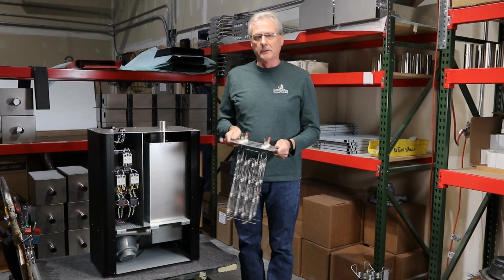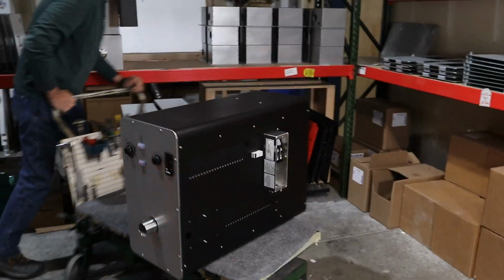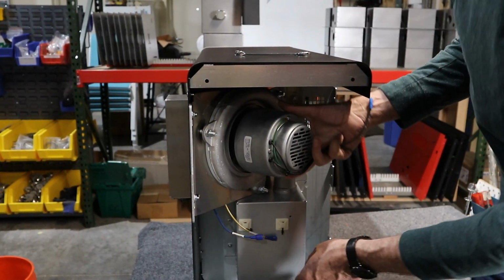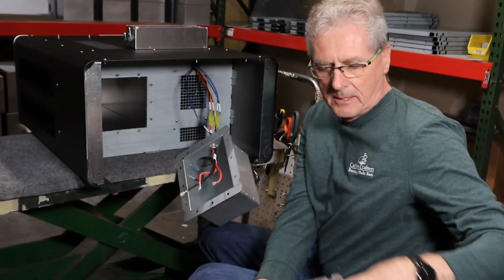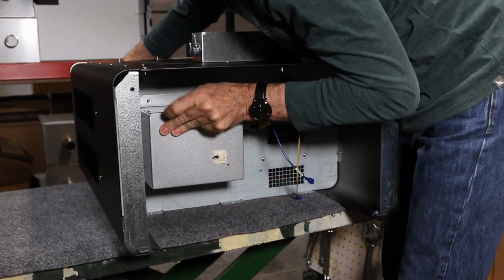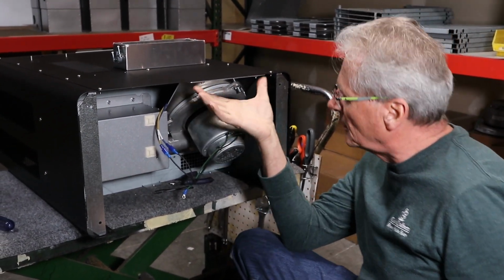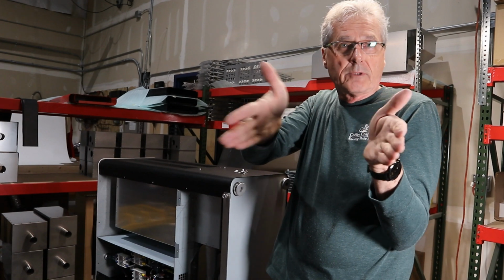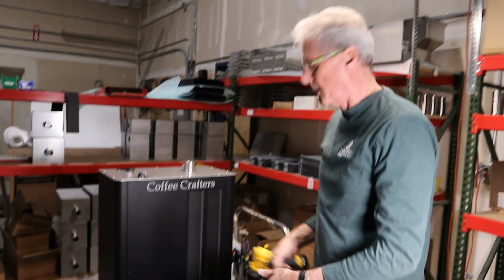Replacing Heat Element Artisan 9 & Xe